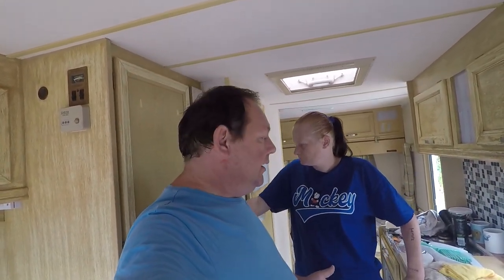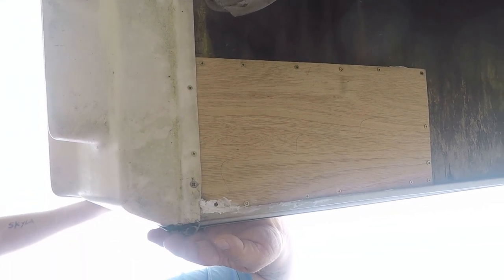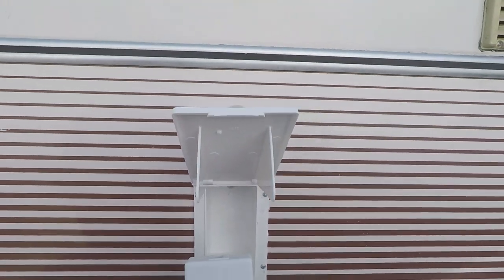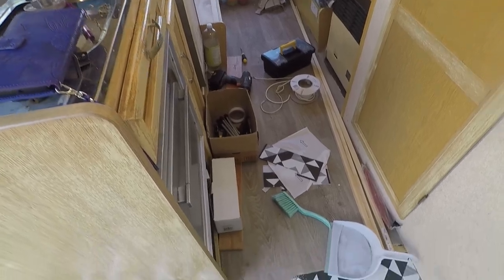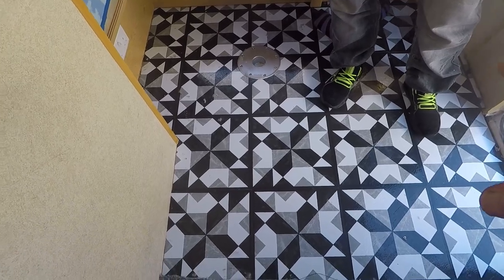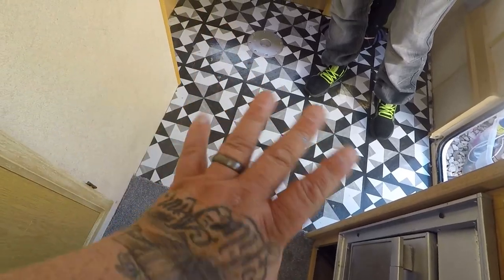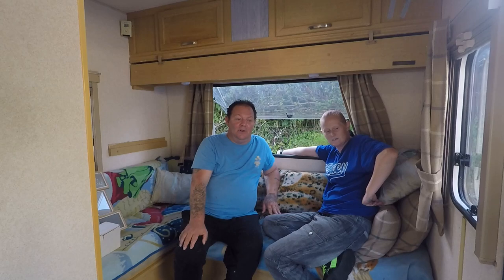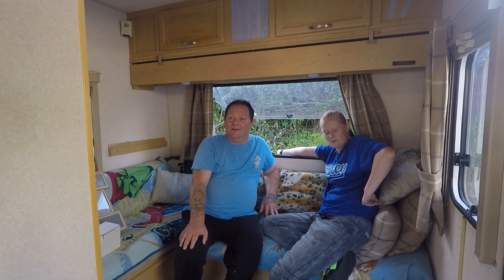Renovating caravan part 11 (the end is near)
hello all the end is near and the caravan is finished for the most part there is some small jobs to be done but nothing that cant wait